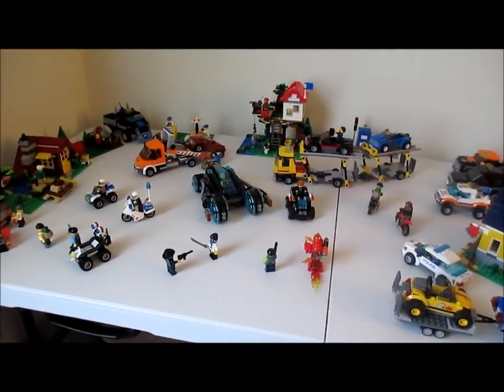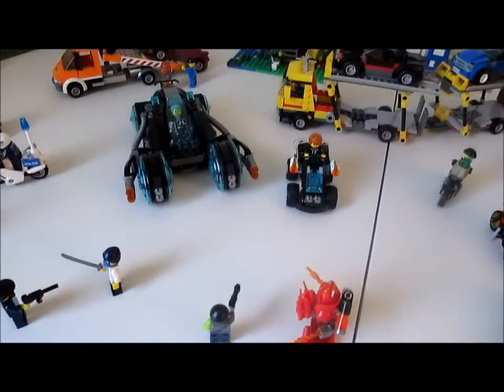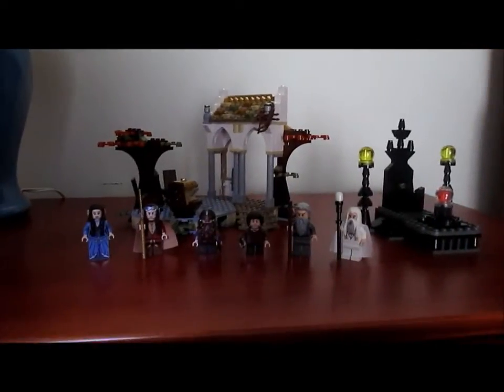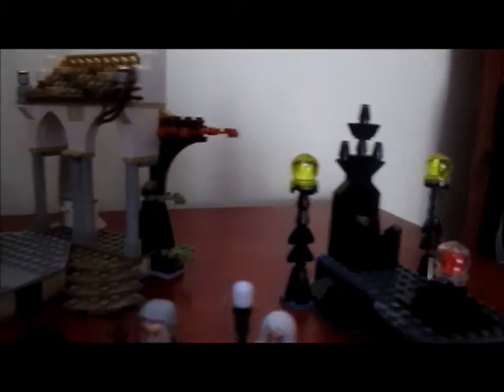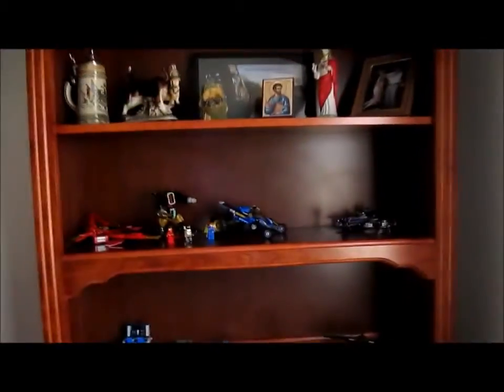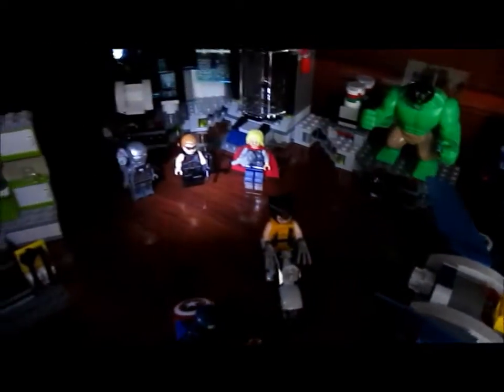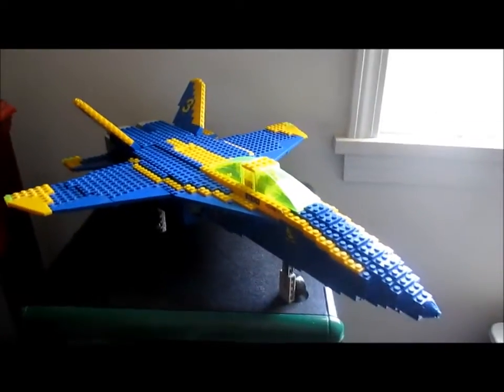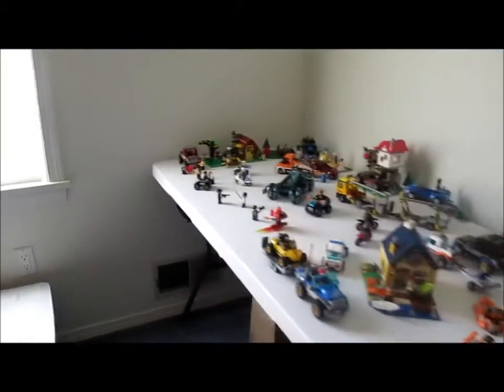My LEGO Collection (1) - 4/26/15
Several people have asked me to upload a video showing my LEGO collection, so here it is!

As of April 26, 2015